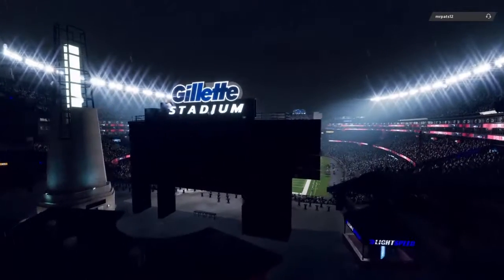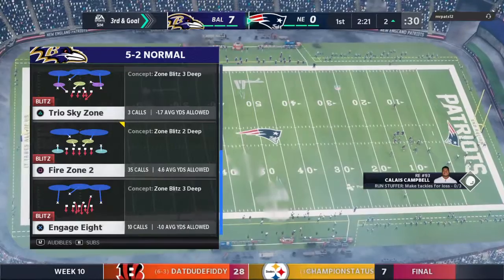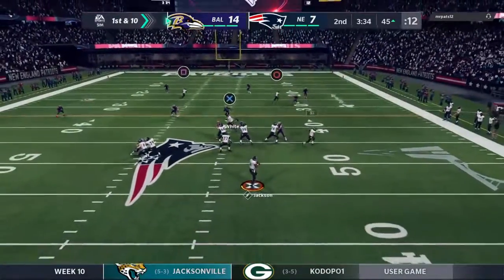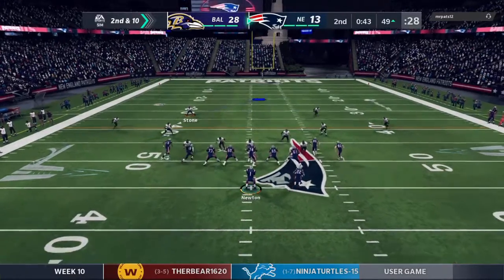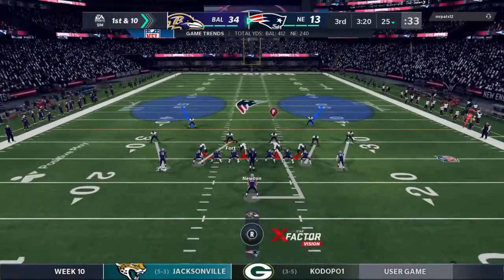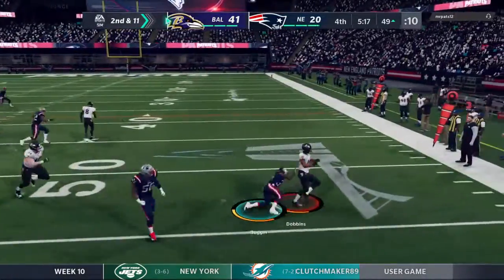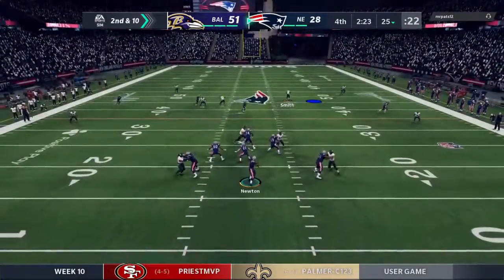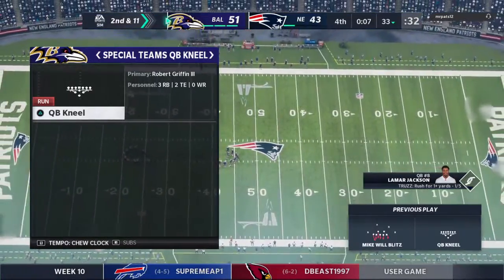TSML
The COFL was established in 2004 in Chicago, IL.  It started out as an NCAA Traditional League and has since evolved into a Madden League along with experimental Call of Duty, MLB The Show and more.